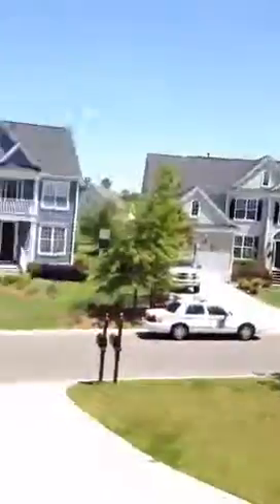Riverwood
Dunes west